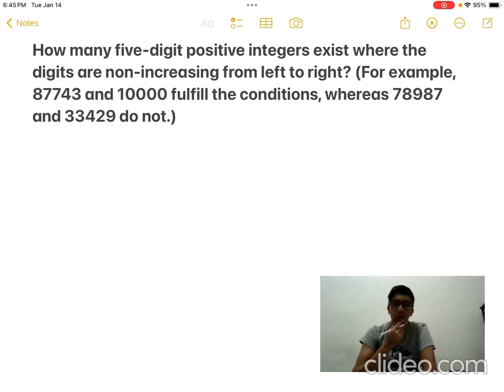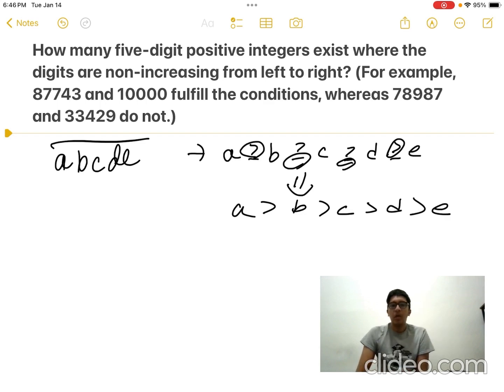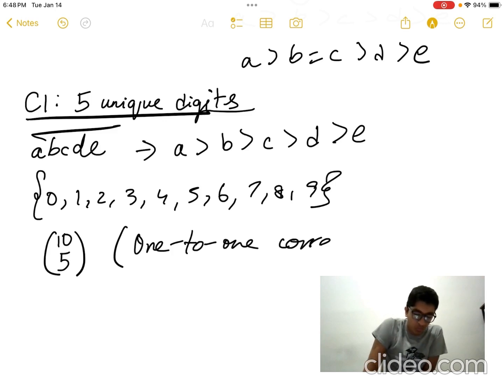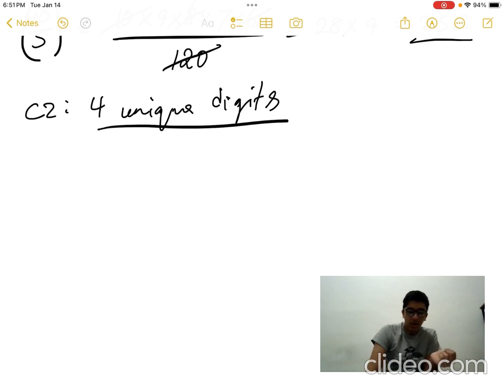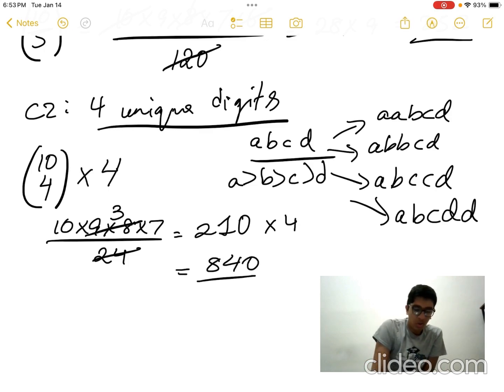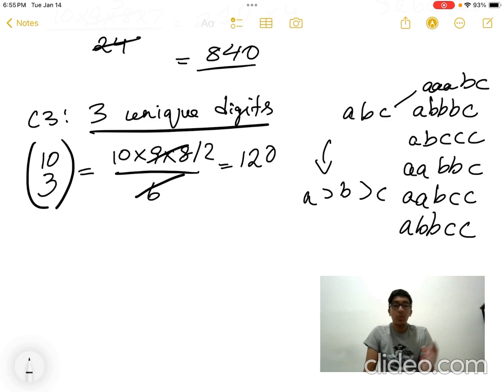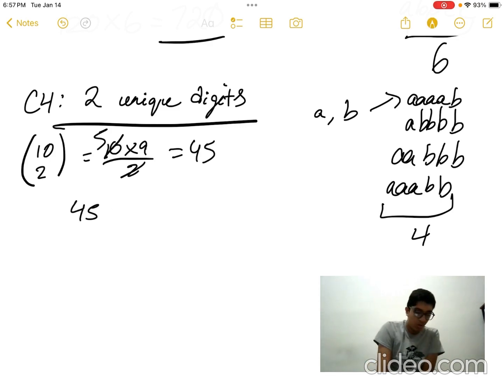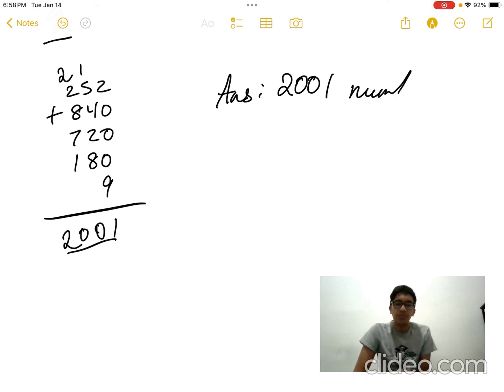Can You Solve This Math Olympiad Counting Puzzle?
Put your combinatorics skills to the test with this fun Math Olympiad counting puzzle! Watch as we break it down step by step and reveal clever solving techniques. Can you figure it out before we do?

🔢 Think fast, count smart!